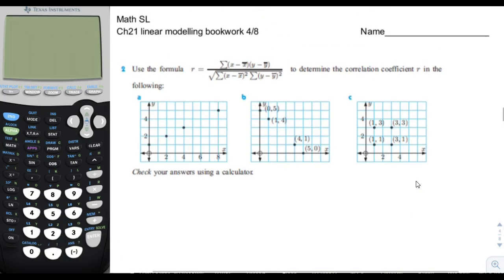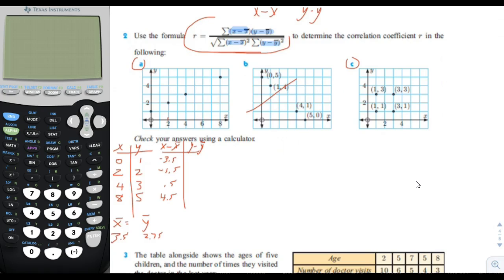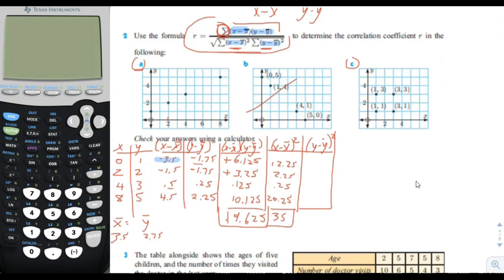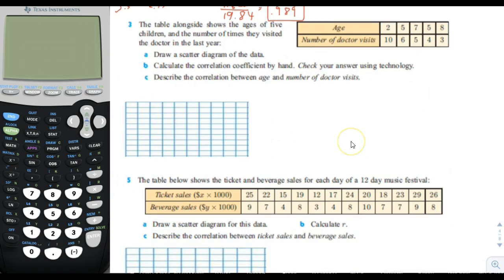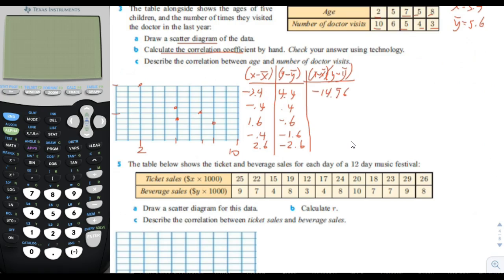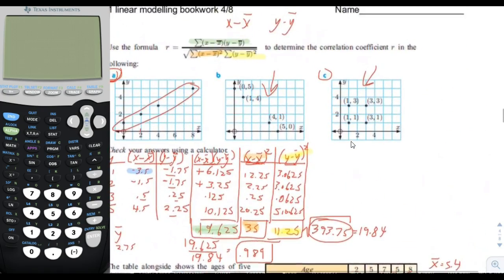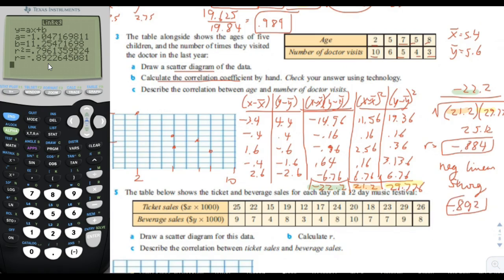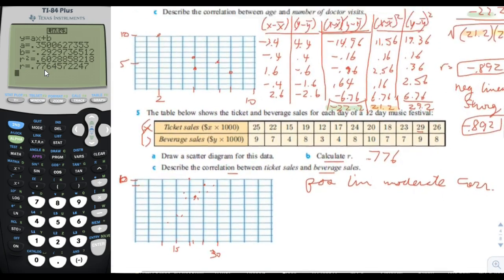Math SL linear model solutions p4